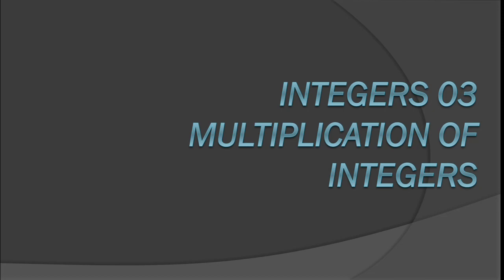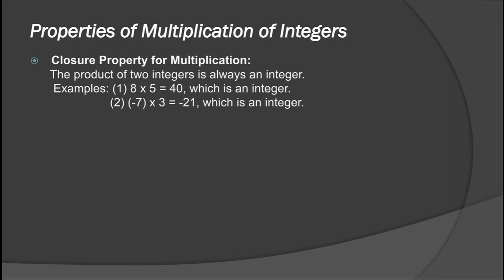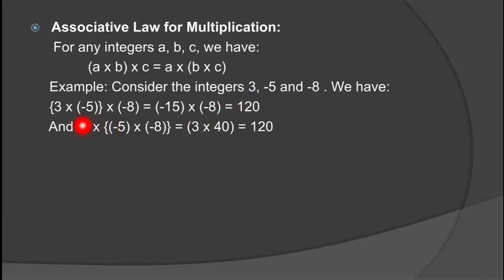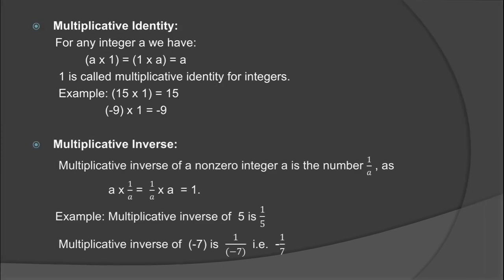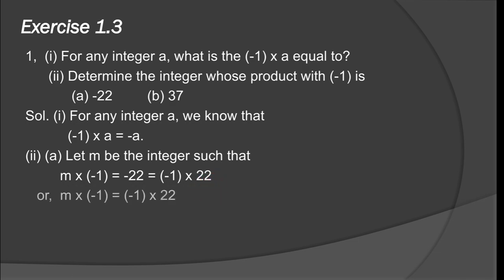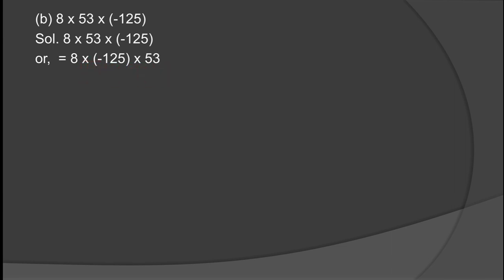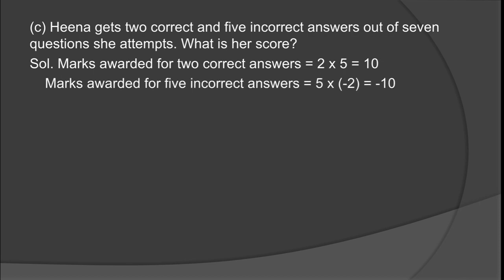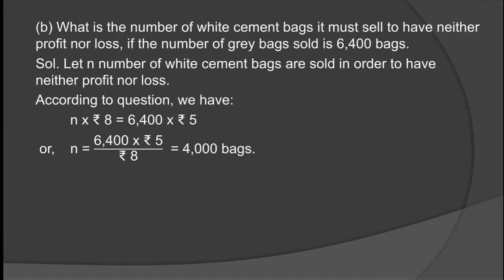Class VII Mathematics Chapter 1 Integers Part 3